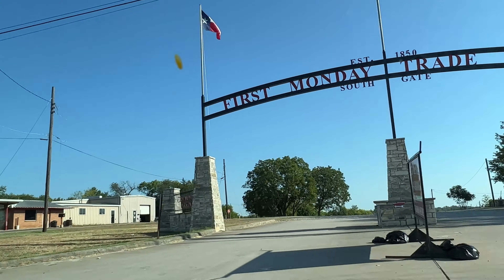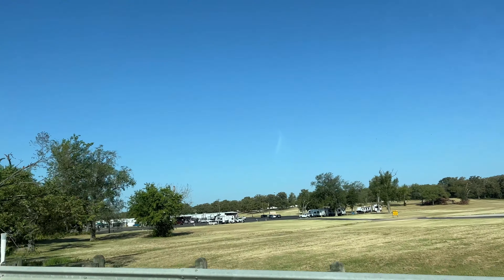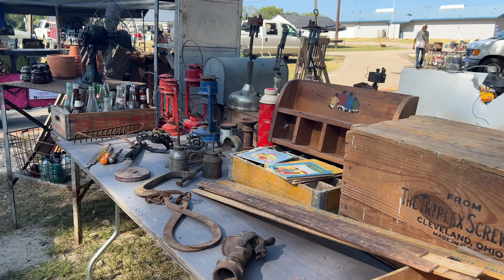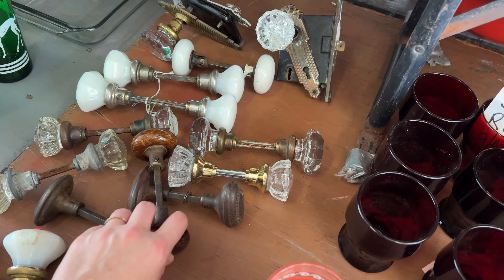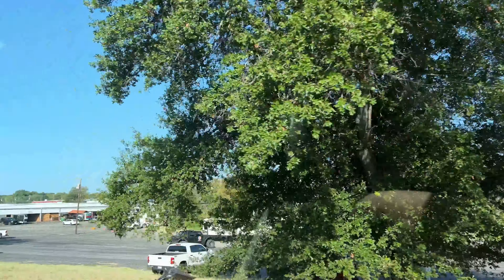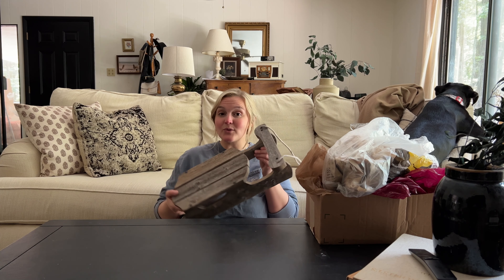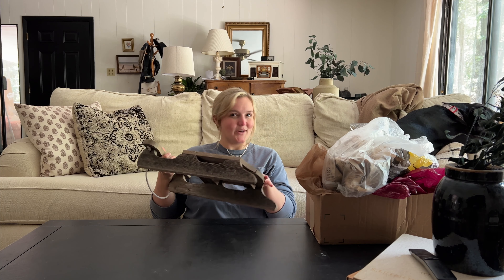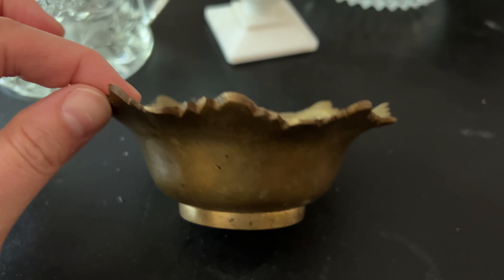Thrift With Me | Canton First Monday Trade Days | Largest Flea Market In The U.S. | Home Décor Haul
Today we are going thrifting and antique shopping at the biggest flea market in the U.S. Canton First Monday Trade Days Flea Market!

Come with me to explore Canton for the first time and stick around for a fun home decor haul ANNNDDD and announcement about the upcoming Candle Collection!